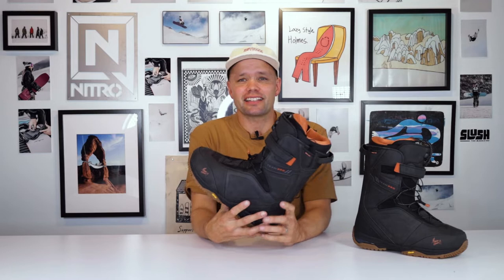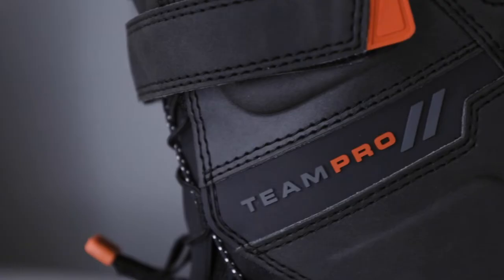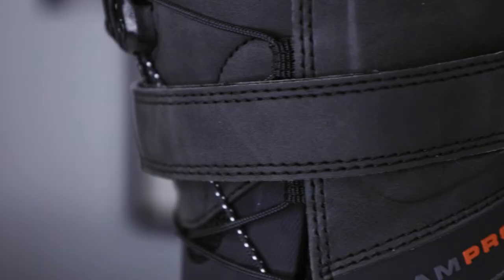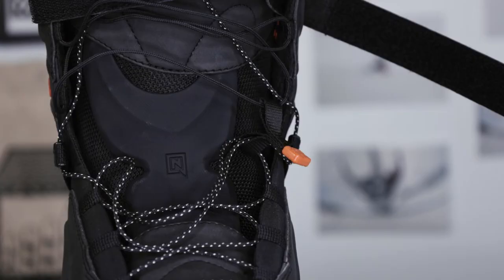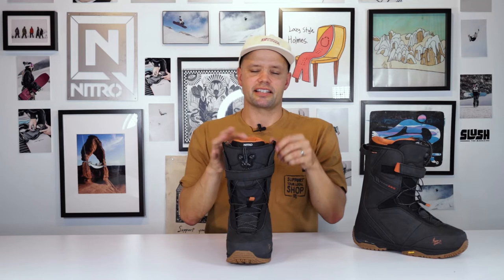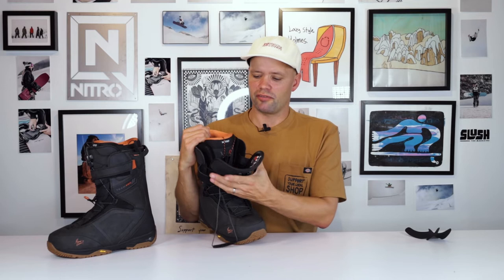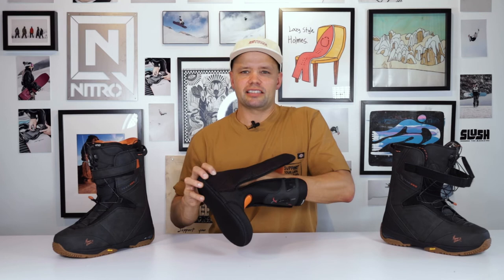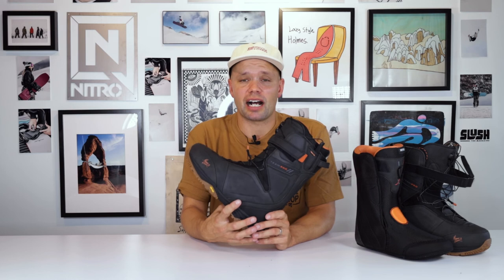2024 Nitro Team Pro Marcus Kleveland TLS Snowboard Boot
The Future of Freestyle Performance – by Marcus Kleveland

The new Team Pro MK TLS snowboard boot was built for and by Marcus Kleveland to offer the ultimate fit and response underfoot for progressing tricks no matter how big the feature. The Team Pro MK is an upgraded version of our beloved Team boot with support from the Armored Spine, Internal Ankle Support, and Power Tongue Stiffener to allow for next-level progression with confidence. Additionally, the combination of the Vibram® Outsole made of Vibram® Ecostep™ Compound, Eva Midsole, Ortholite® Dual Density Footbed, and Air Dampening provide a perfected foothold and support in any given situation throughout the season. Marcus´s riding style goes from mini-shred days at his local mountain to big quad corks at the X-Games. Therefore, he demands a boot that provides the support, durability, and comfort to do it all. The carefully blended combination of Nitro´s top features into this new powerhouse boot offers what we think is the best freestyle boot on the market – introducing the Team Pro MK TLS snowboard boot!

Vibram® Outsole made of Vibram® Ecostep™ Compound
Eva Midsole
Air Dampening
Therminator Shield
Armored Spine
Flex Link Design
45° Laceglider
Power Strap
TLS Twin Lacing System
Internal Ankle Support
Power Tongue Stiffener
Cloud 9 Liner
ILS Liner Lacing
Re/Lace Liner Locker
Ortholite® Dual Density Footbed

Response Rating: 8/9
Freedom Rating: 1/2
Comfort Rating: 9/10

US Men’s: 7 - 15
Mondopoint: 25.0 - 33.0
EU: 38 2/3 - 49 1/3
UK Men’s: 6 - 14